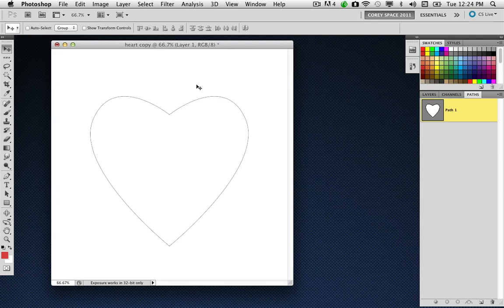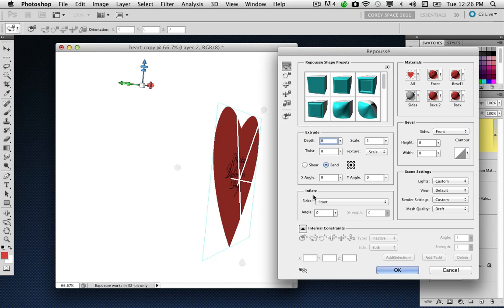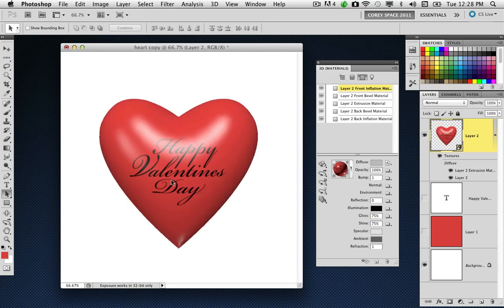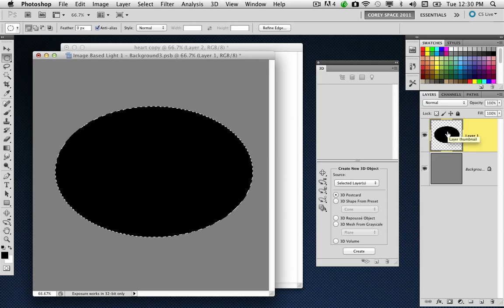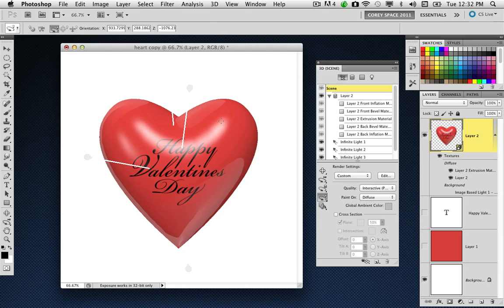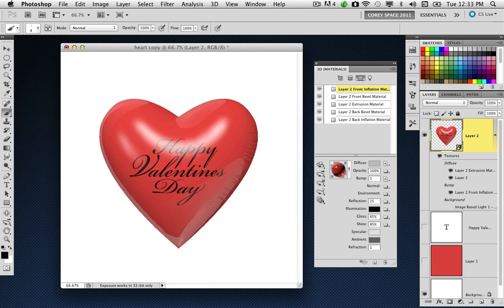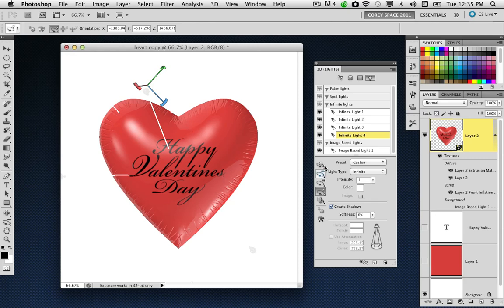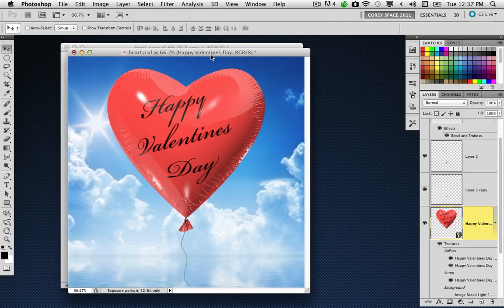3D Foil Balloon Effects - Photoshop CS5 Extended Tutorial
here is a cool 3D technique for getting realistic foil balloon. All from scratch!